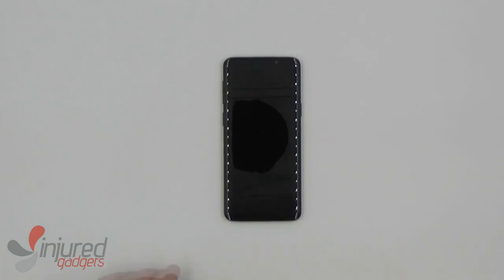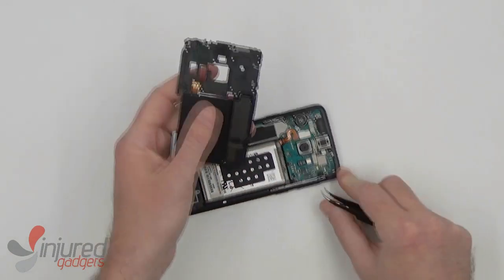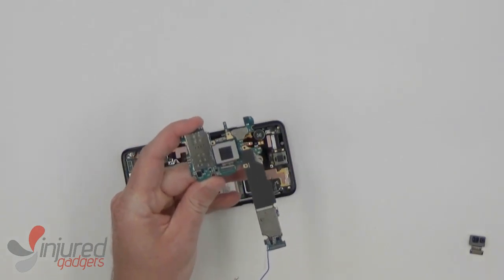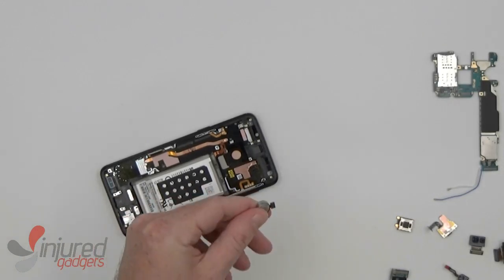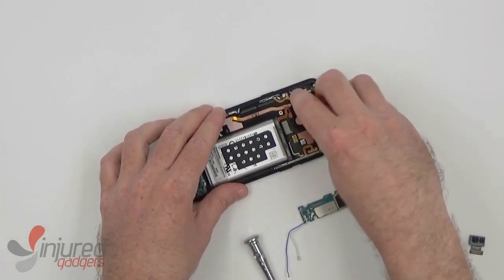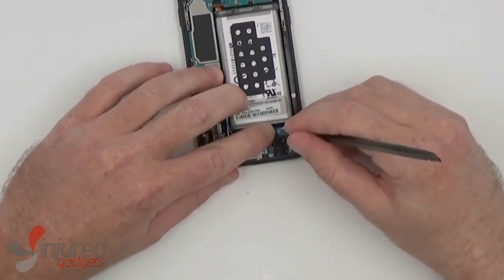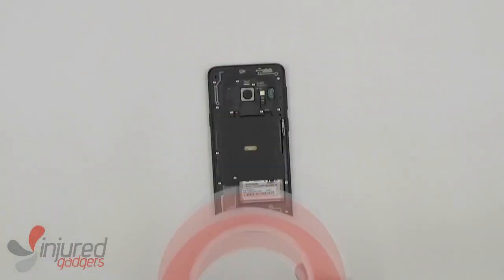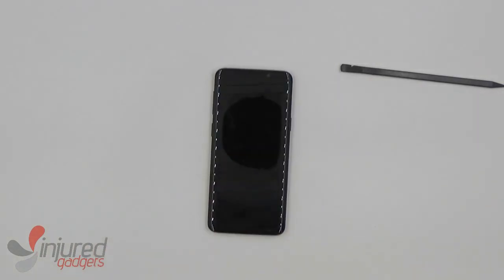Samsung Galaxy S9 LCD & Touch Screen Replacement Guide - Injured Gadgets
InjuredGadgets.com tears down the Samsung Galaxy S9 LCD, Digitizer, and Touch Screen. Along with many other components. We show how to dissasemble the battery, front and rear cameras, iris scanner, dock connector/charger port and more.